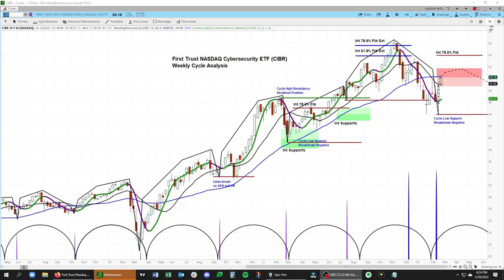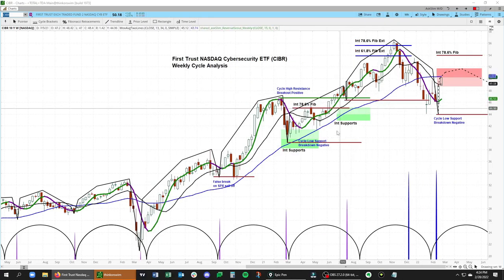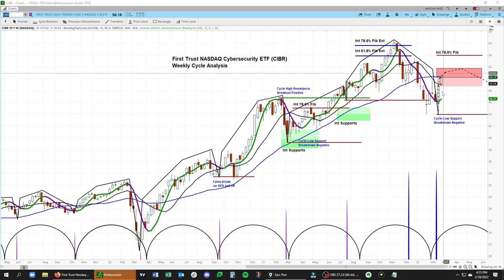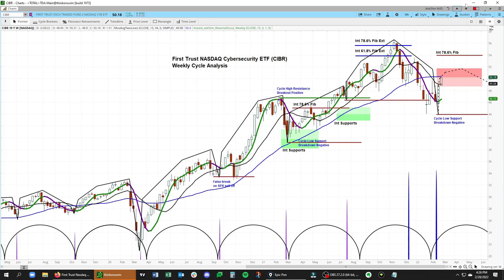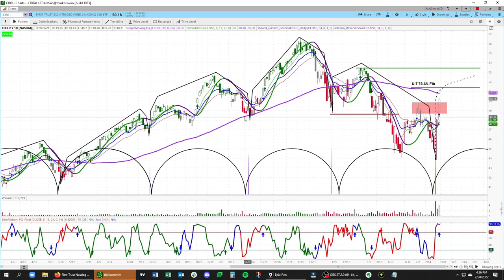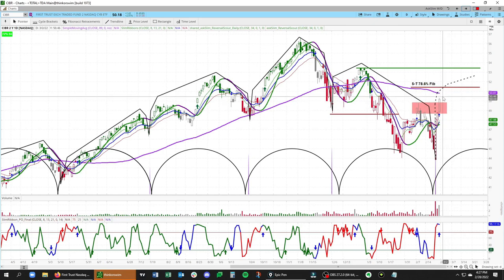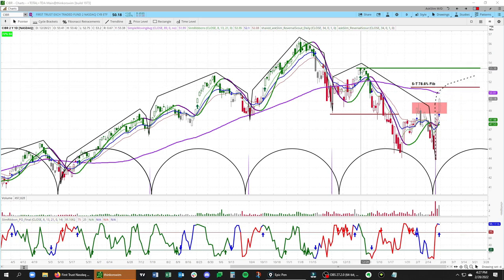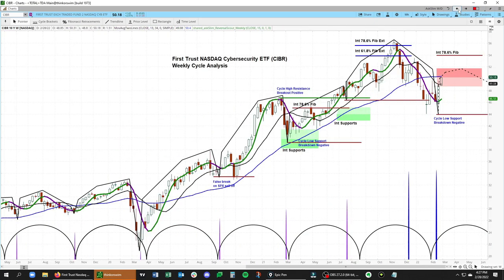Using Cycle Analysis to Identify a Bullish Setup in CIBR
Watch as Arvi analyzes the FirstTrust Nasdaq Cybersecurity ETF (CIBR) using the askSlim Technical Analysis Methodology.